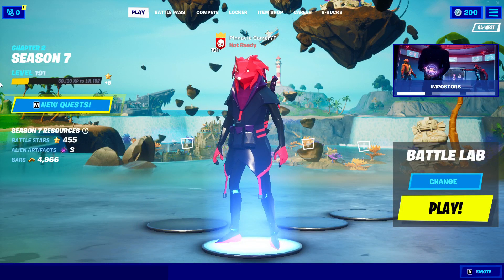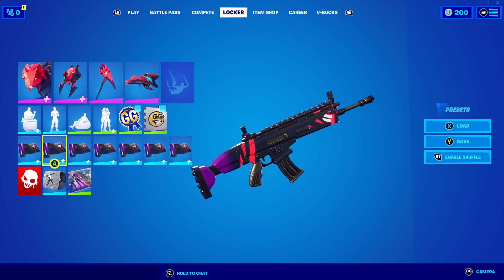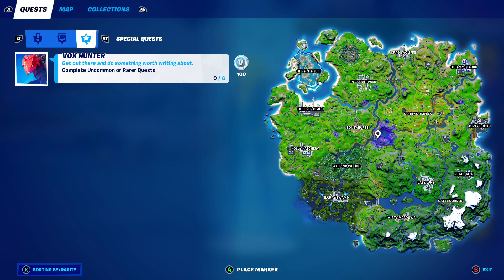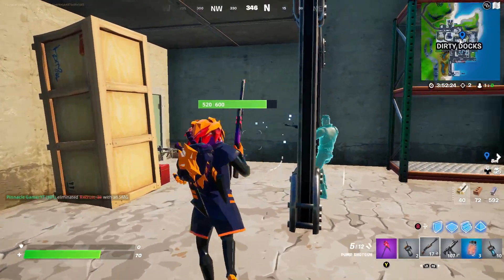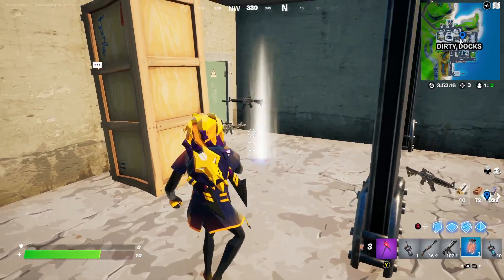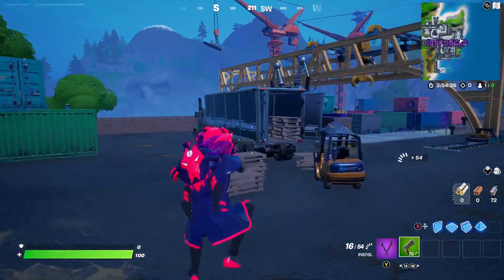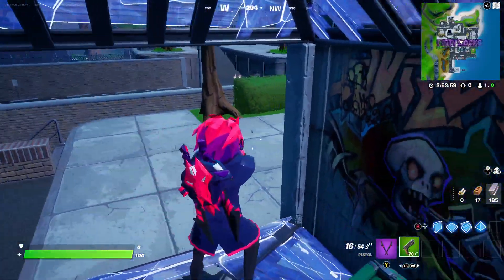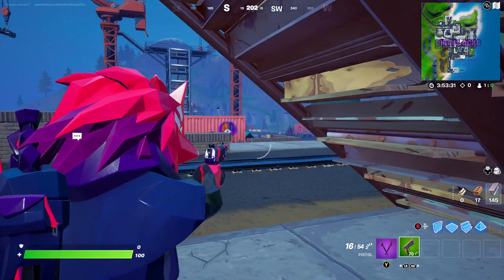Fortnite Vox Hunter's Quest Pack review!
In this video, I show gameplay of the new Vox Hunter's Quest Pack!